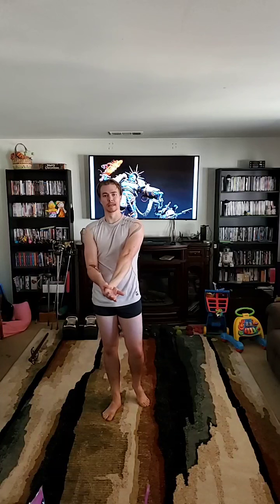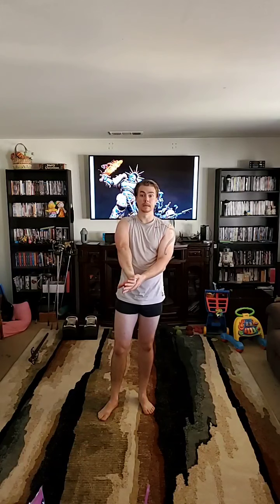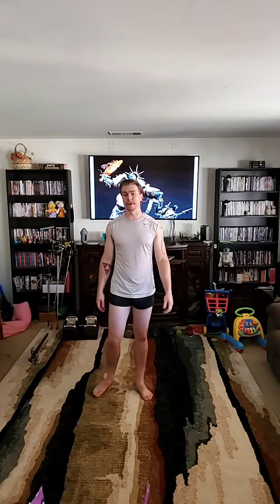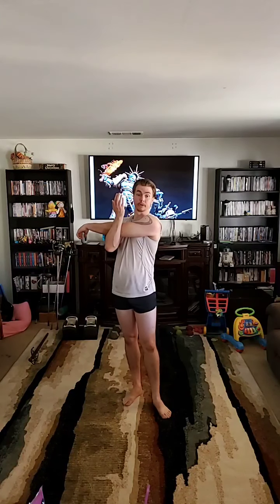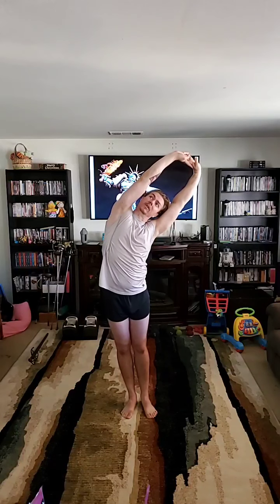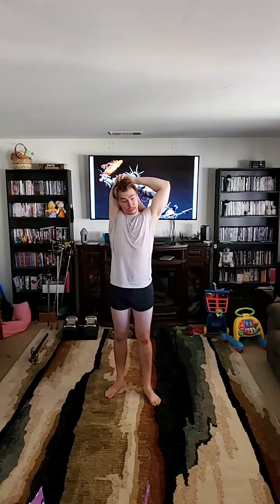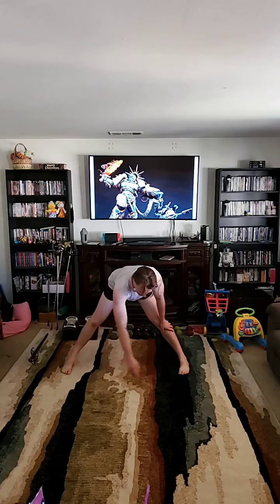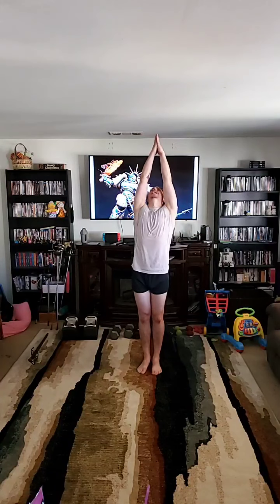Day 27, Warm up and upper body stretch.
Warm up practice with stretching focused on upper body for rapier sword fighting.